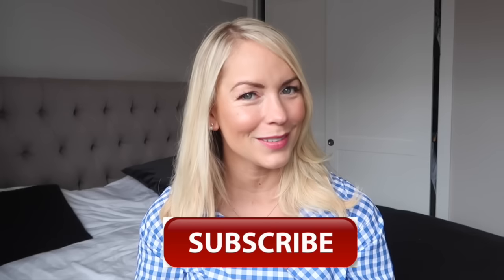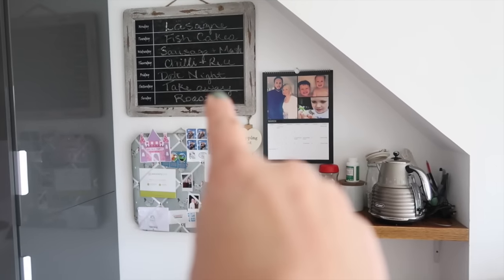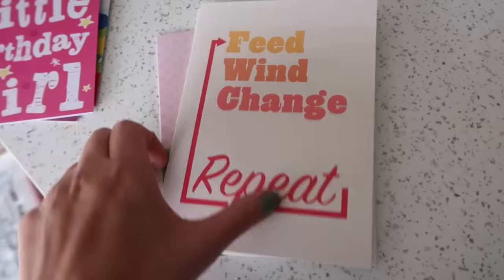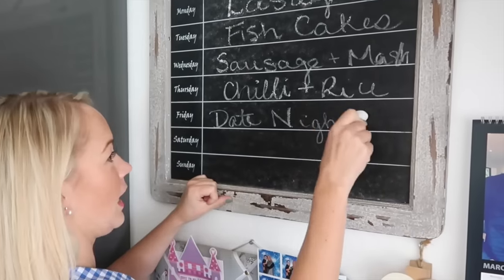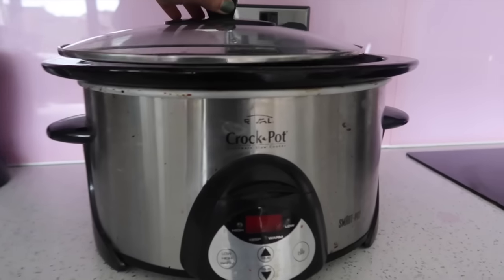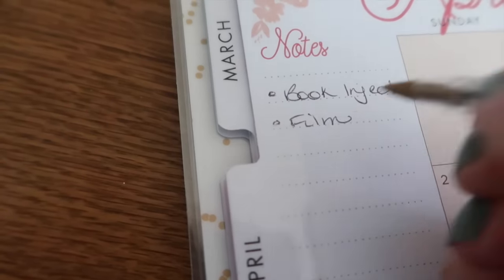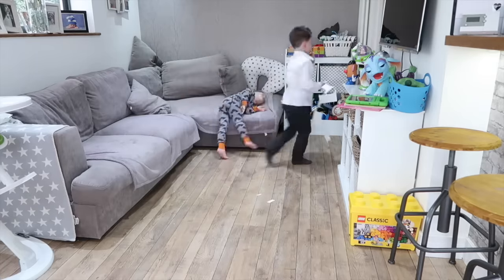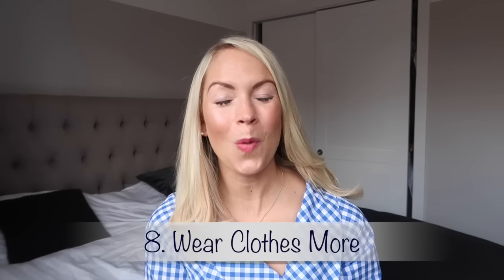HOW TO BE AN ORGANISED MUM // ORGANIZED MOM | ORGANISE YOUR LIFE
Hi Guys, here are my TOP 10 TIPS on how to be an organised mum (or organised mom :-) These are things that I feel make life easier and
that I have picked up in the 6 years that I have been a parent.

This is how I orgnanise my life.

FAQ's ❤

A: I have been married to Matt for 7 years, he is the love of my life! We have three sons - Fraser is 6, Caleb is 3 and baby Jackson who was born in September 2016!